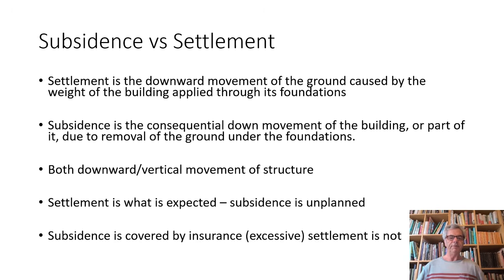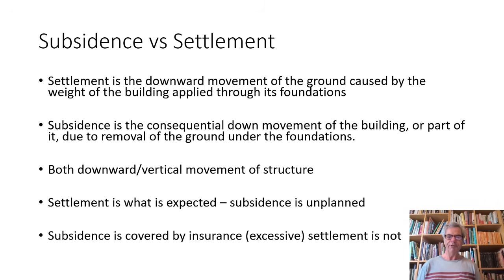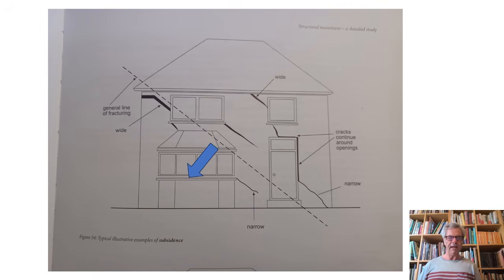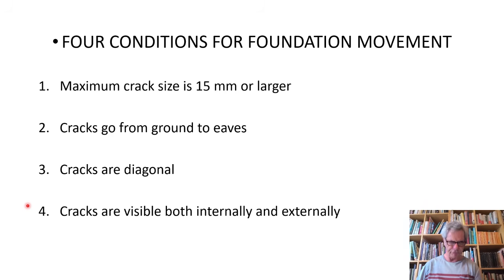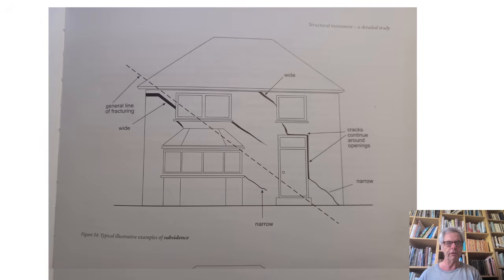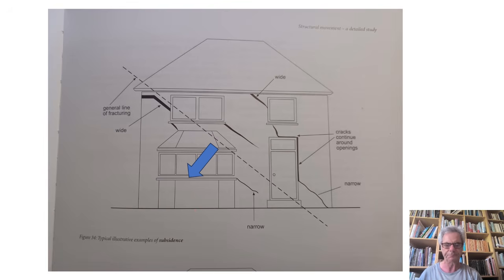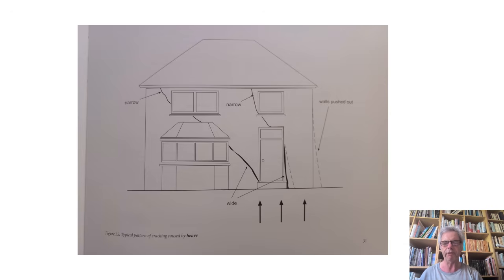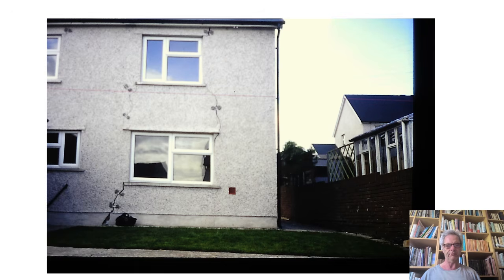Cracking and Movement in Buildings. 4: How to spot foundation movement in buildings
Fourth video in the series that discusses how to spot foundation movement in buildings.
Previous videos in the series:
Current list of other videos in the series:
4 - Pattern of subsidence cracking/foundation movement
5 - Cracking caused by clay shrinkage
6 - Movement in lime mortar buildings
7 - Non foundation movement cracking
8 - When to monitor
9 - Underpinning
10 - Repairing cracked masonry